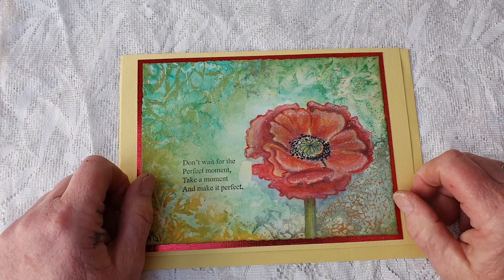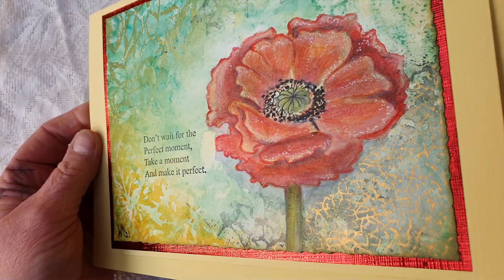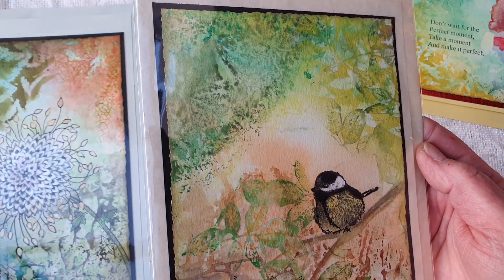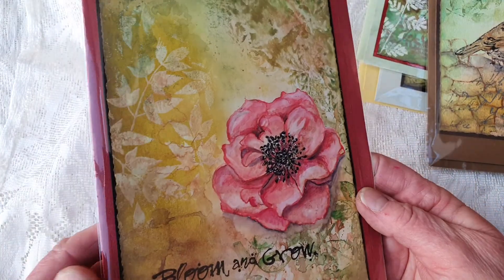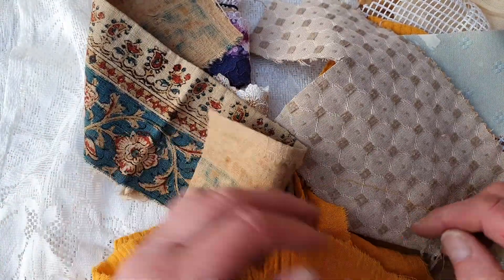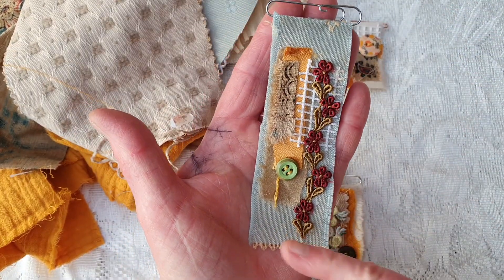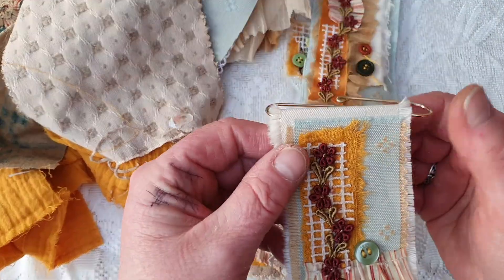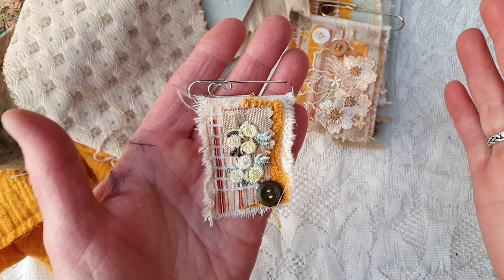2 Different Crafts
This weekend I joined an on-line workshop with Miranda Degenaars: Watercolour Crayons for Backgrounds. I used Caran D'ache Neocolors II and Cover-a-Card background stamps
 by Impression Obsession.

Then I am showing you fabric layered paperclips for in junk journals. I made these after watching this week's Craft with Me by Andrea Allen  (Artymaze)